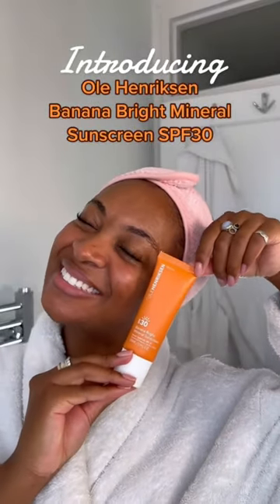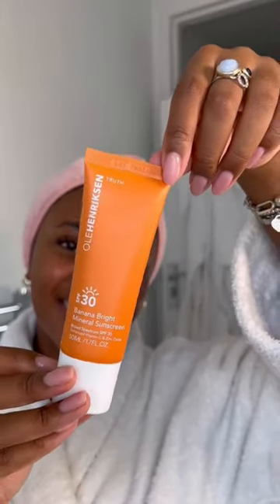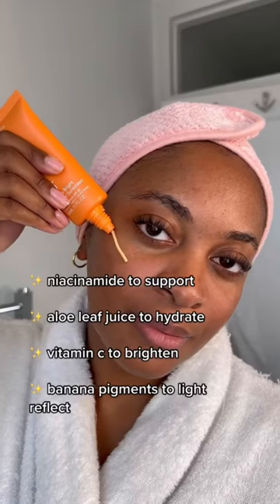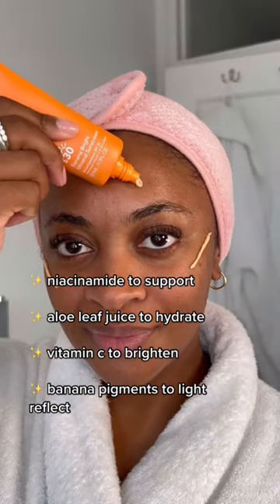Ole Henriksen’s NEW Mineral Sunscreen